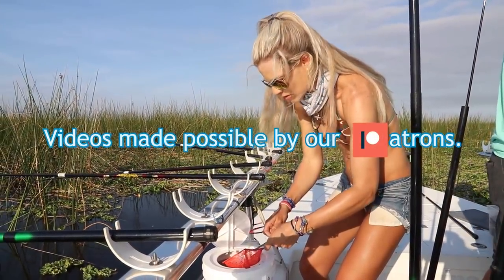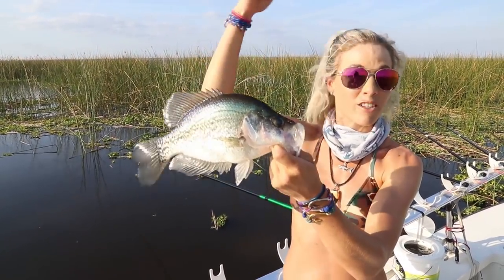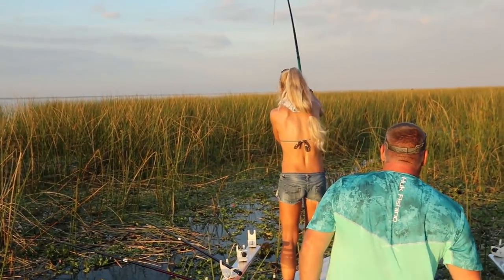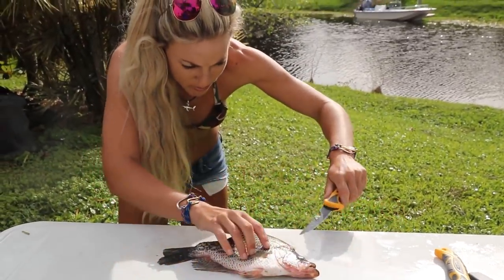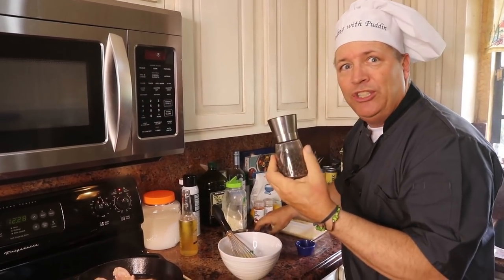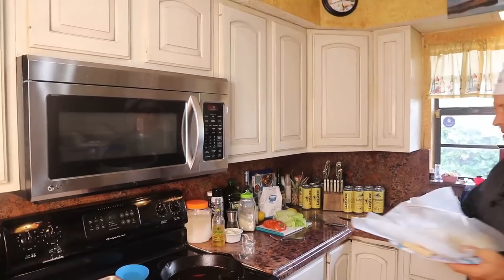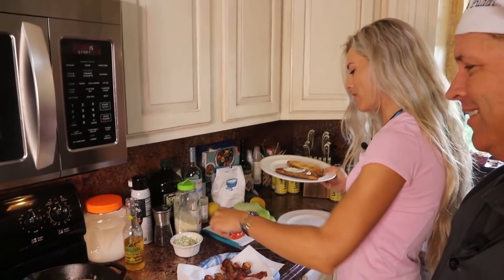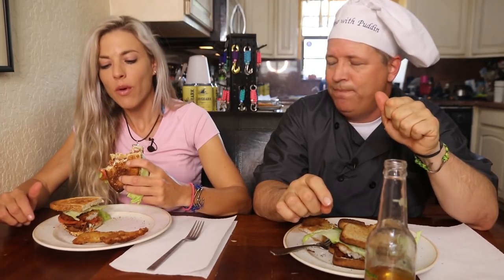GIANT Black CRAPPIE Fishing! (CATCH CLEAN & COOK) BLT Fish Sandwich! Lake Okeechobee, FL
In this Florida catch clean cook video, we go crappie fishing with our friend Capt Rob! Lake Okeechobee fishing has so much to offer! How to catch crappie fishing tips and technique, crappie fishing setup and more is explained! Catching crappie fishing with minnows and bobber, we caught black crappie aka giant crappie. I show you how to clean crappie and cook a delicious crappie fish sandwich recipe with deep fried crappie on the side! Crappie Fishing 2020, dont miss out! Products and info in this video are listed down below.⇊CLICK BELOW FOR MORE INFO & LINKS⇊

▬▬▬▬▬▬▬ S&K FISHERIES ▬▬▬▬▬▬▬
INSHORE, OFFSHORE, BASS, CRAPPIE, BLUEGILL, GATOR HUNTS & MORE!

500p 3.12.20